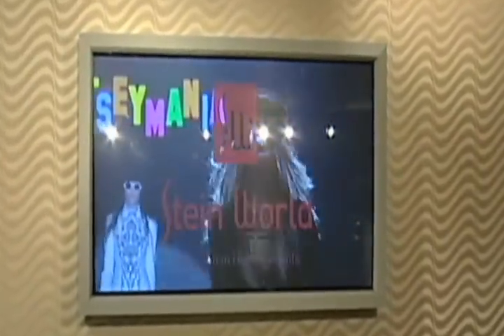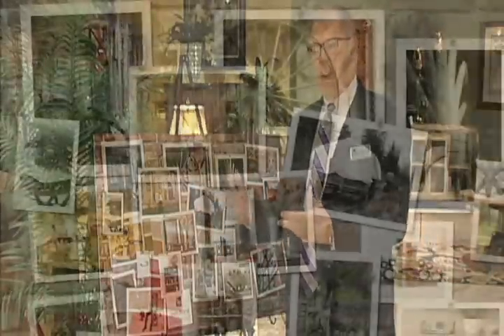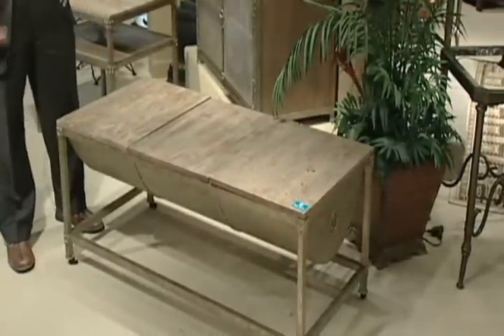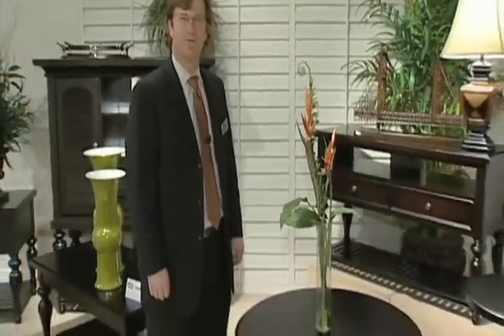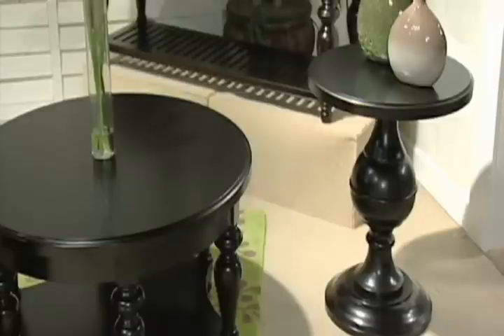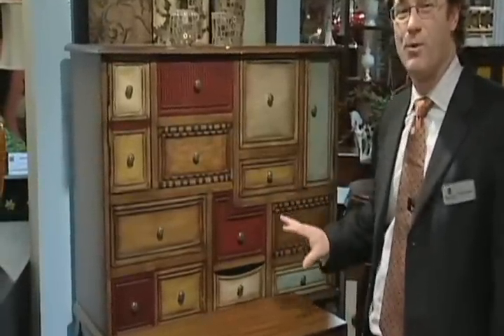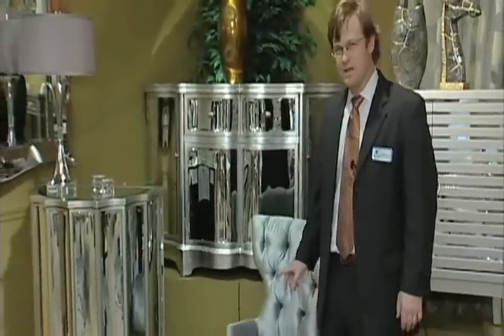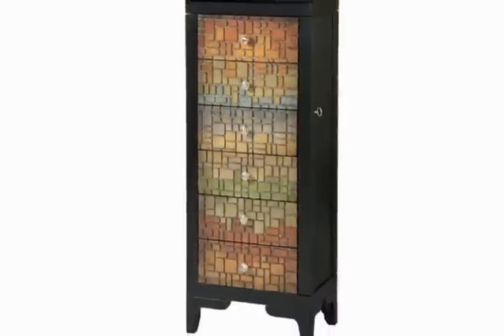Stein World's new product line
Stein World's Jack Johnson, Senior VP of Sales & Marketing, and Donnie Lesley, Director of Product Development & Merchandising, give a tour of their showroom at the recent High Point Market.  The products represent the company's new focus on four distinct areas of design: Industrial Evolution, Casual Expressions, Color Studio and Couture.  Stein World also debuts its new logo and tagline (Evolution in Home Acdents). For more details on the company, go